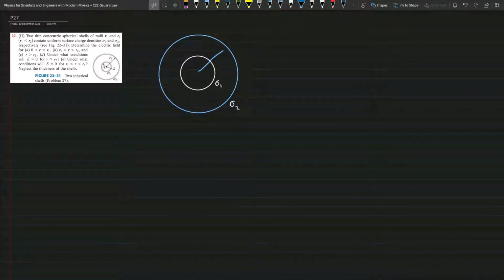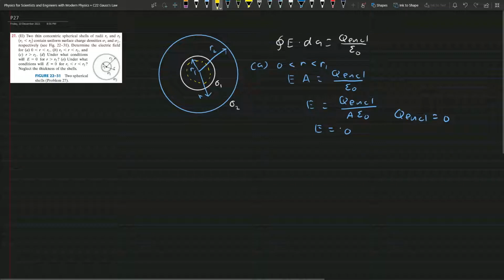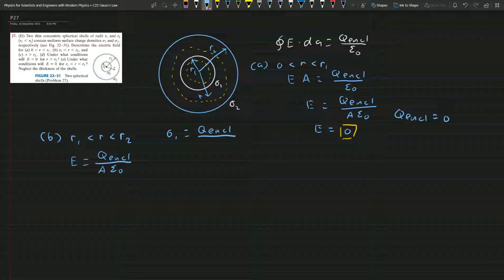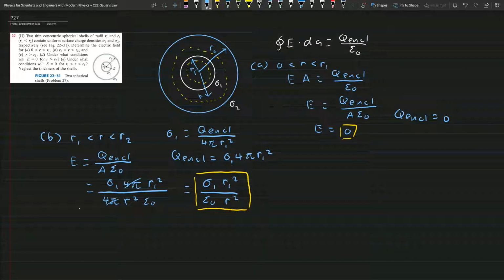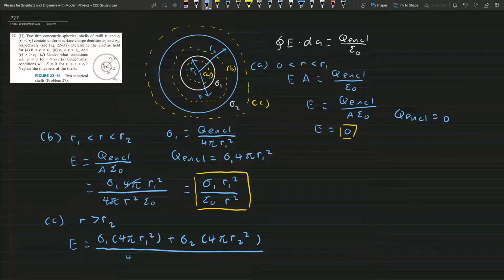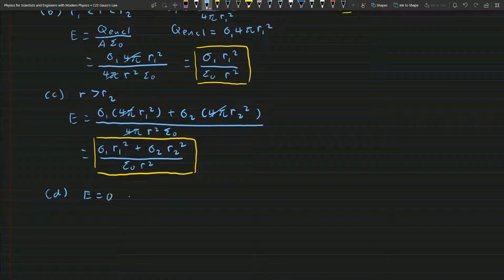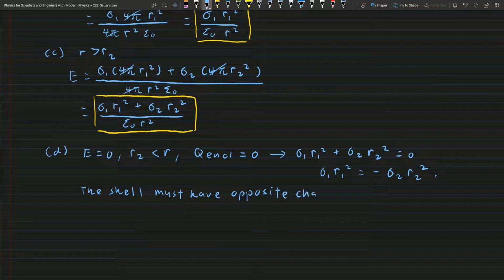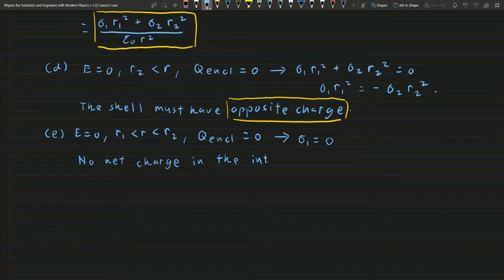Chapter 22 | Problem 27 | Physics for Scientists and Engineers 4e (Giancoli) Solution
Two thin concentric spherical shells of radii r1 and r2
(r1 less then r2) contain uniform surface charge densities σ1 and σ2
respectively (see Fig. 22—31). Determine the electric field
for (a) O  r  r1 , (b) r1  r  r2, and
will E=0 for r greater then r2 ? (e) Under what
conditions will E = 0 for r1  r  0 ?
Neglect the thickness of the shells.